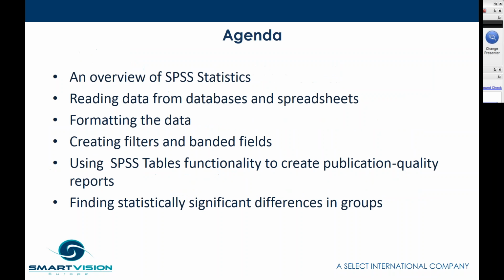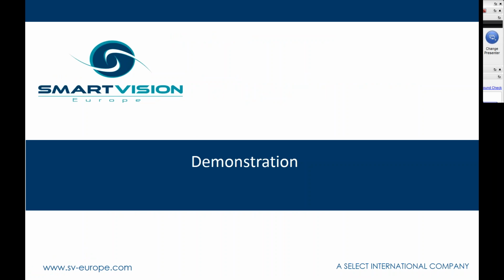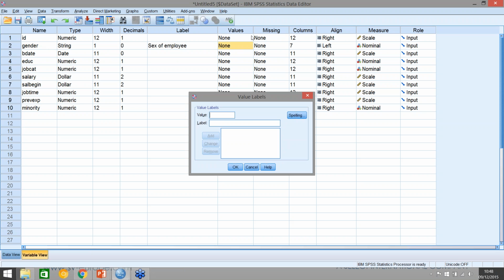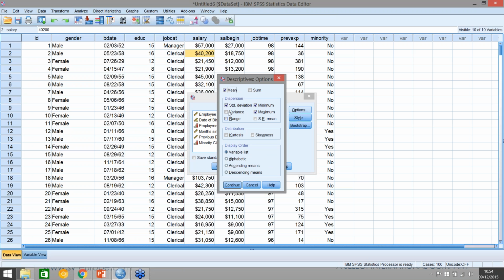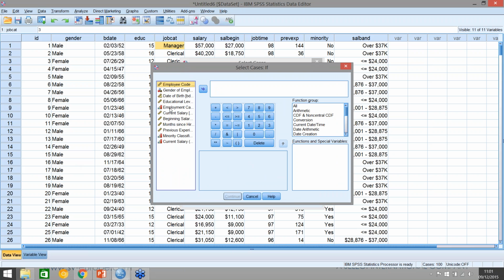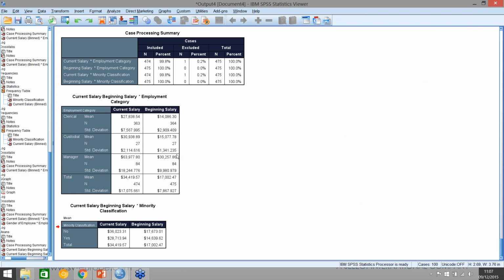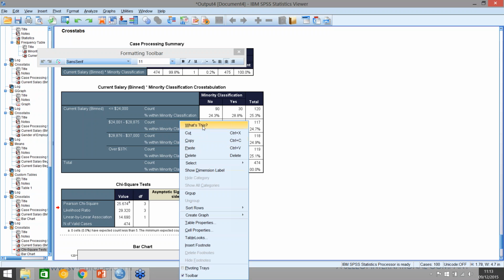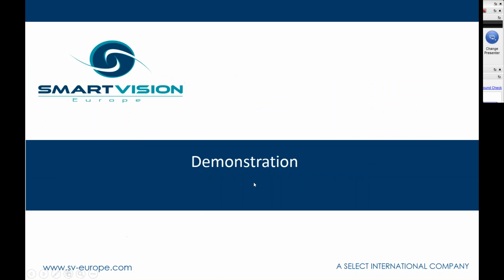Take your analysis A Step Beyond Spreadsheets on demand webinar from Smart Vision Europe